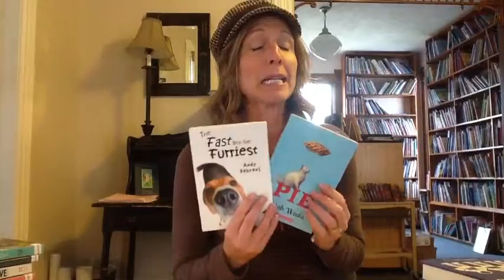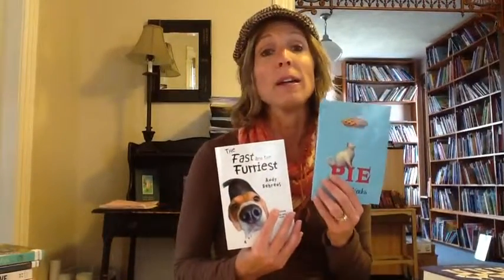4th and 5th Grade 2014